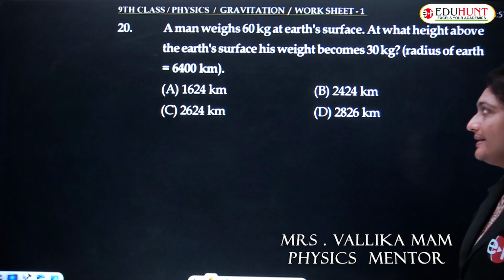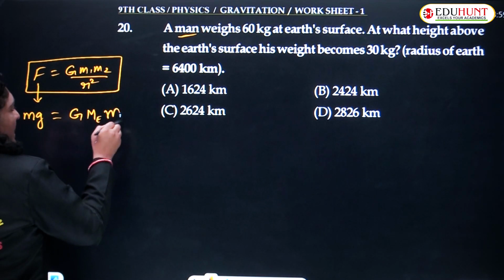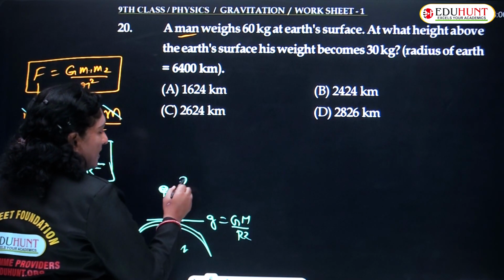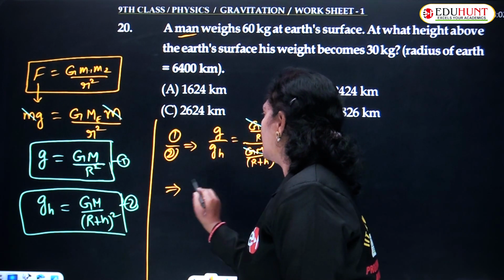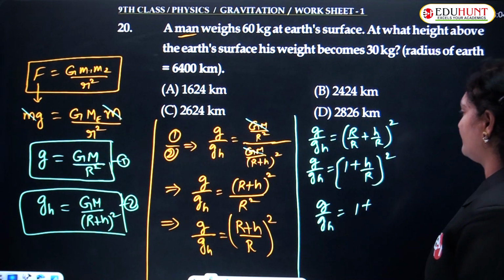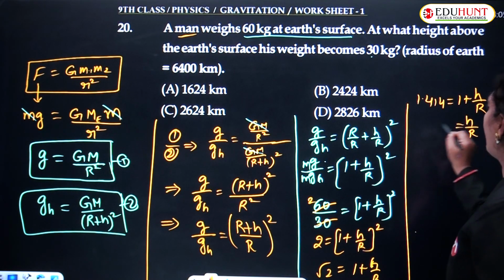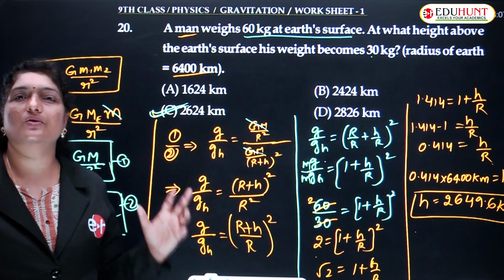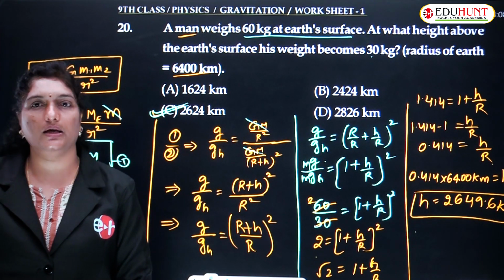7. GRAVITATION | WORK SHEET -01| QS.NO -20 | 9TH CLASS| PHYSICS | eduhunt | MODULE-01